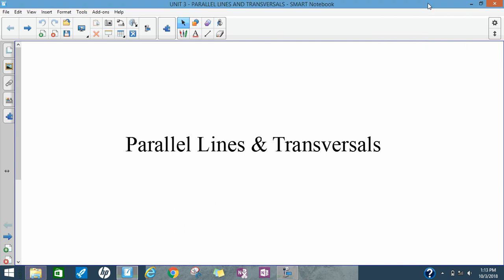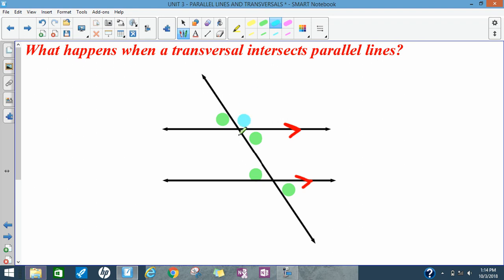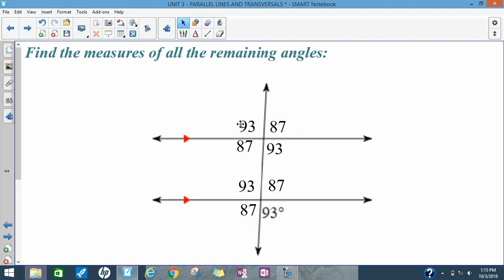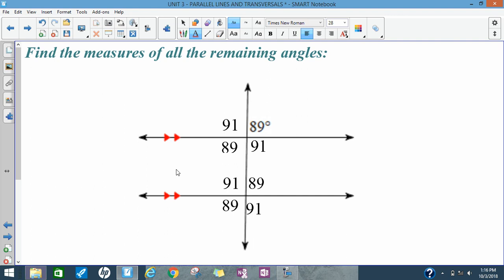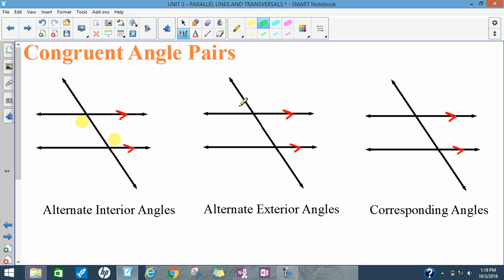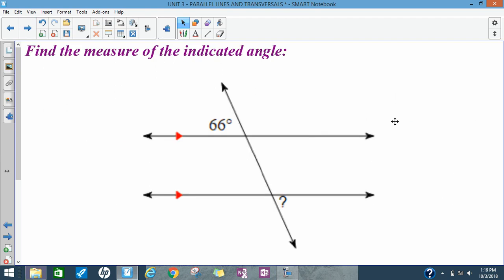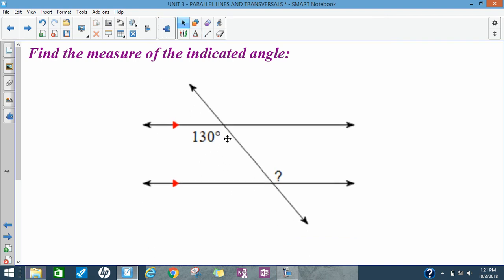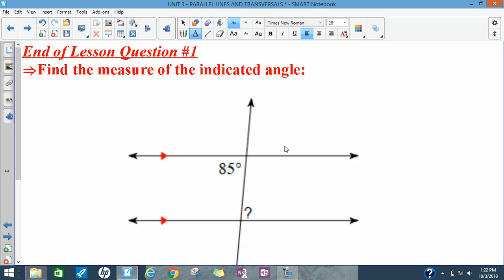UNIT 3 PARALLEL LINES AND TRANSVERSALS